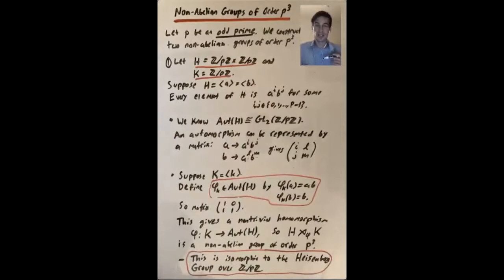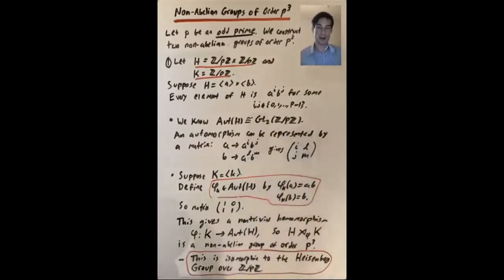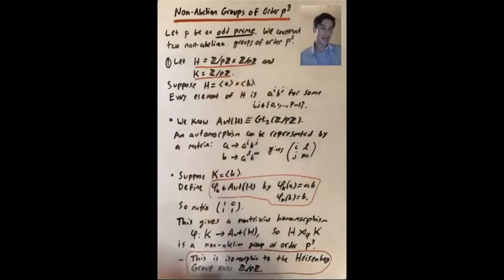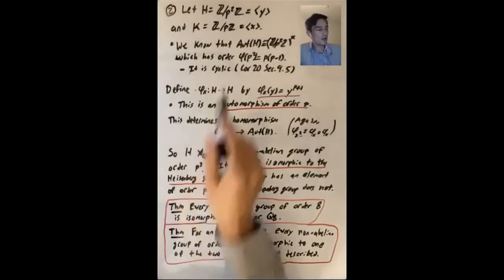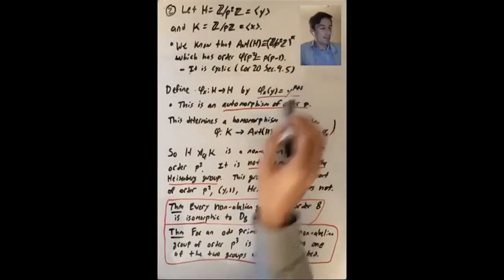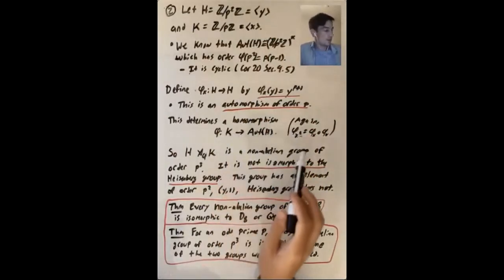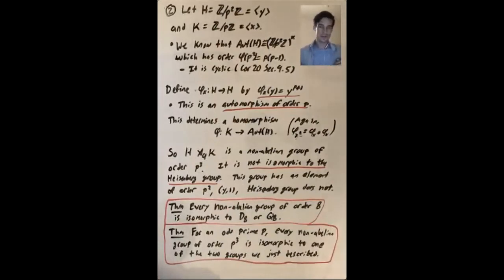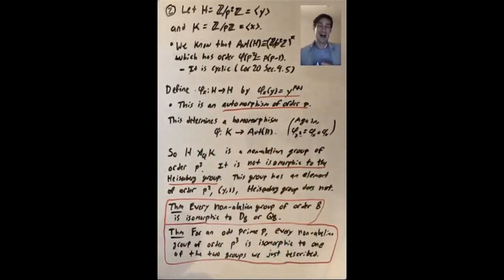Non-Abelian Groups of Order p^3 (Algebra 1: Lecture 22 Video 4)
Lecture 22: In this lecture we continued our discussion of semidirect products.  We first discussed what happens when you take phi from K to Aut(H) to be the trivial homomorphism.  We then looked some some examples of semidirect products.  We first saw how the dihedral groups arise as semidirect products and then saw how a very similar construction leads to a non-abelian group of order 12 that we had not seen before.  We then saw how to construct two different non-abelian groups of order p^3 for any odd prime p.  Finally, we stated and proved the Recognition Theorem for Semidirect Products, which was similar in spirit to the Recognition Theorem for Direct Products that we saw a few lectures ago.

Reading: We started by proving a version of Proposition 11 of Section 5.5 of Dummit and Foote.  We included a little bit of additional discussion from Theorem 3.5 of Conrad's 'Semidirect Products of Groups' notes linked in the Reading section of the previous lecture.  The dihedral group is discussed as an example in both references-- we followed the presentation of Example 3.7 in Conrad's notes.  The non-abelian group of order 12 we discussed is given in Example (2) on page 178 of Dummit and Foote, building on the setup of Example (1).  The non-abelian groups of order p^3 are given in Example (7) on page 179-180.  The Recognition Theorem for Semidirect Products is Theorem 12 on page 180 and is also Theorem 4.1 in Conrad's notes.